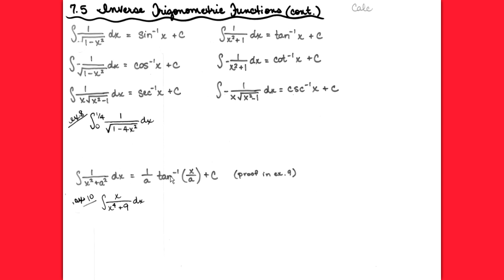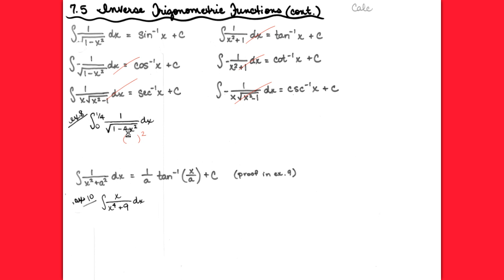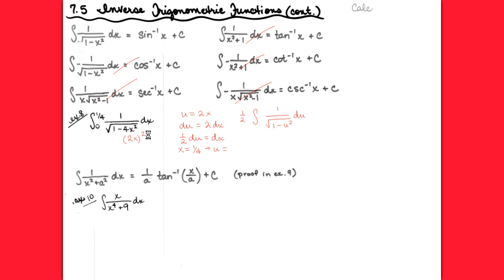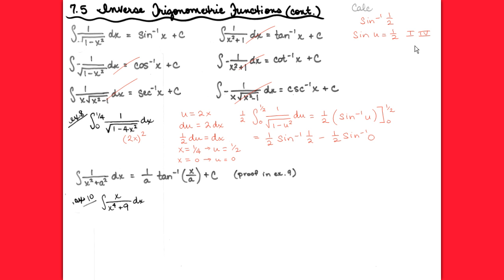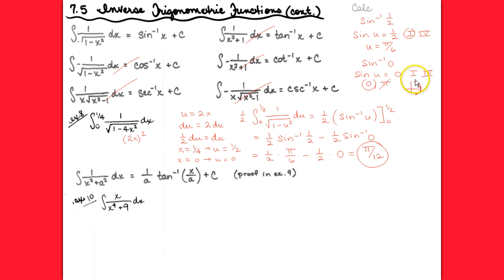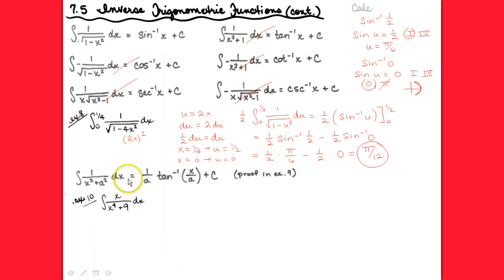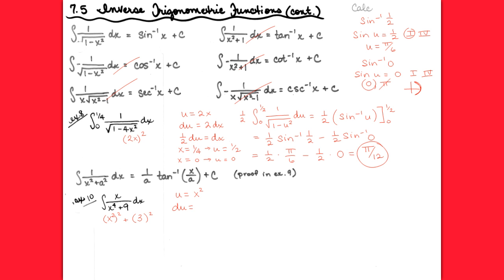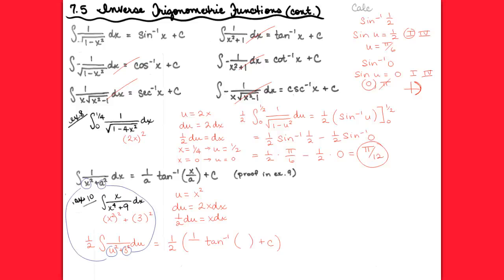AP Calc 7.5b Inverse Trig Functions Integration